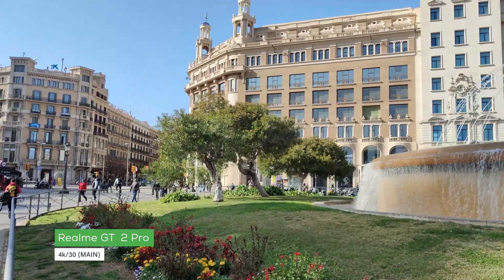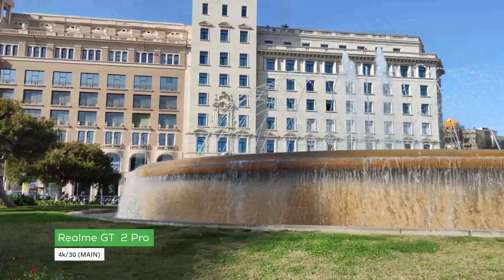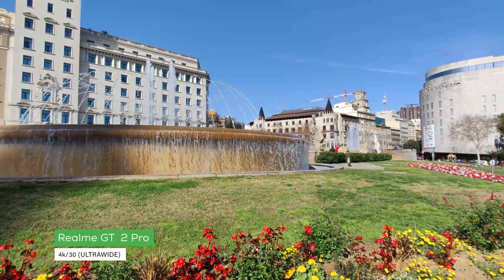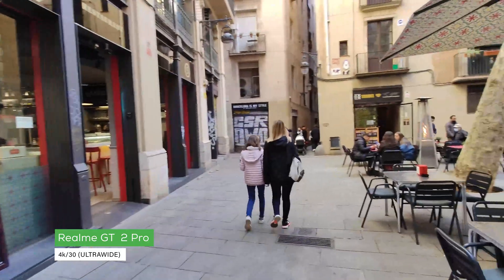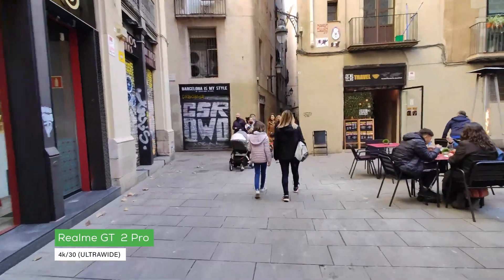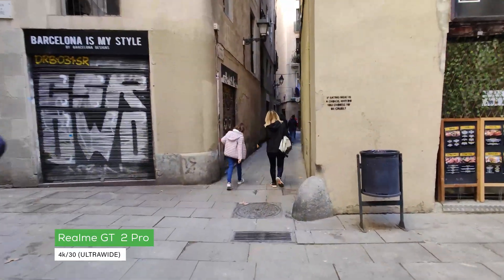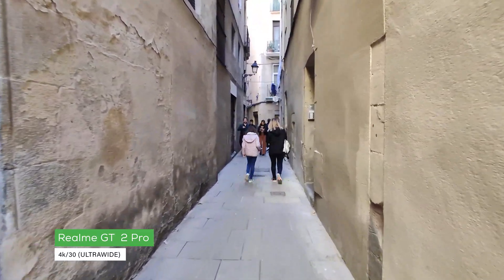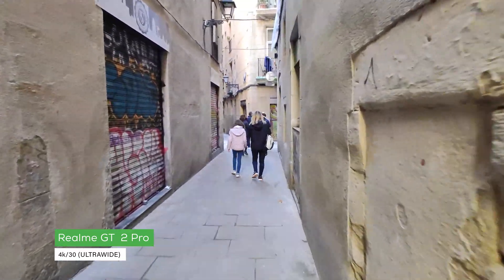Realme GT 2 Pro camera test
The Realme GT 2 Pro has just been unveiled at MWC 2022. The main upgrade this year is with its cameras, sporting two 50MP sensors on the back, one of quick has a 150-degree ultrawide camera which is the first for a smartphone. Our Realme GT 2 Pro camera test shows off how the cameras on this smartphone perform in different lighting conditions.